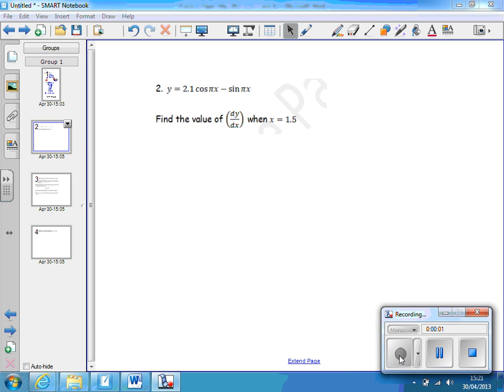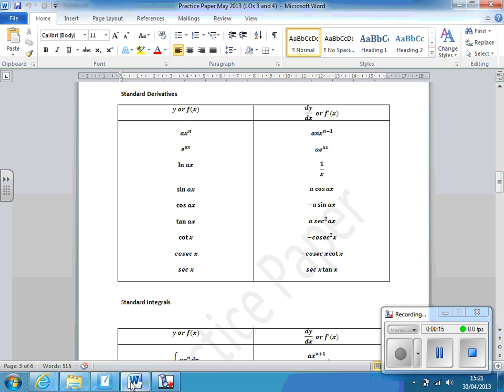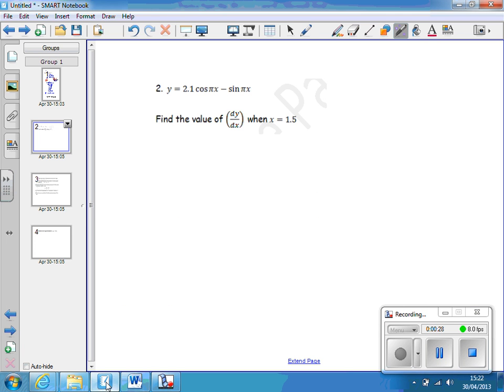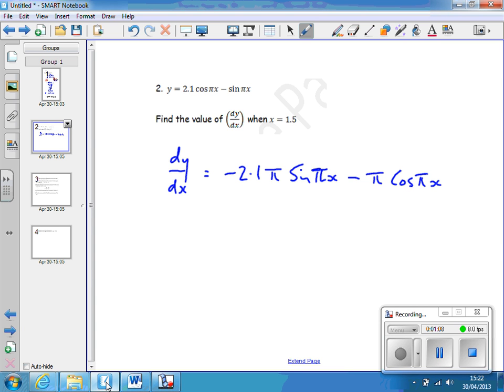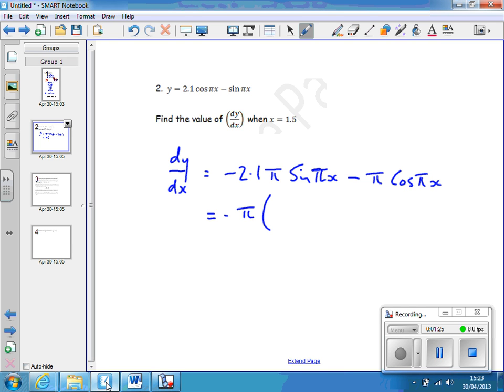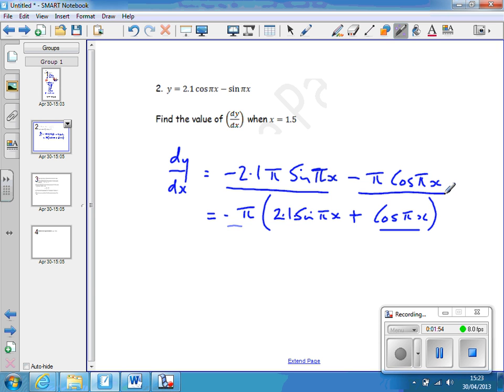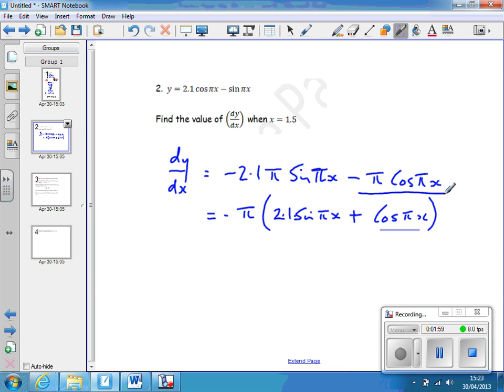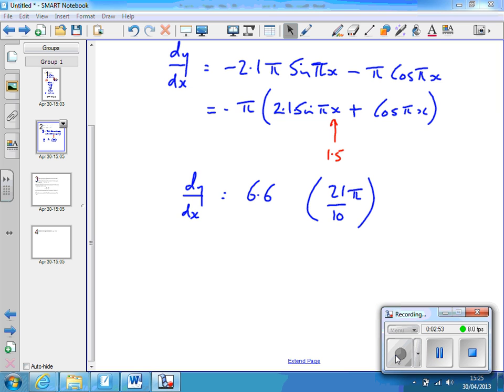Practice Paper LO 3 & 4 Q 02